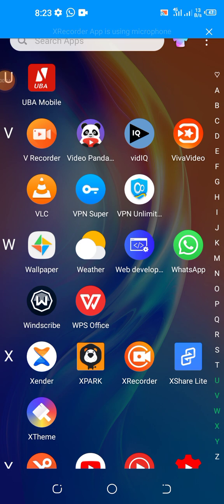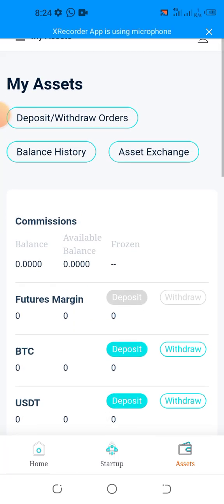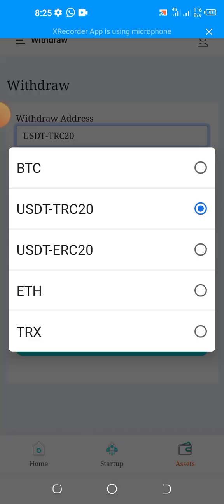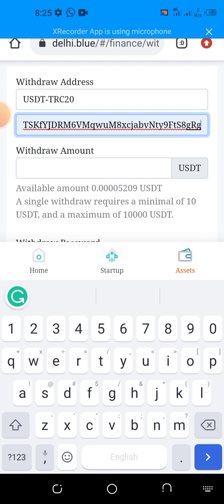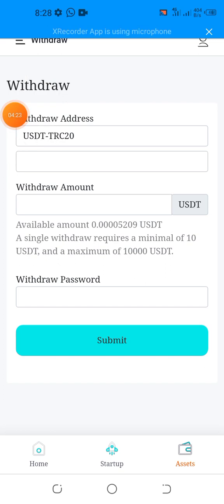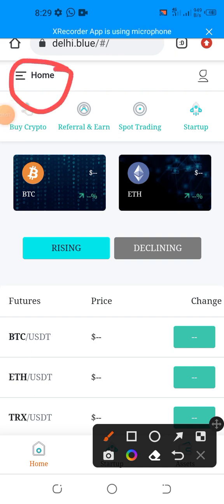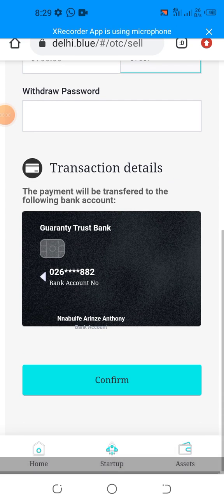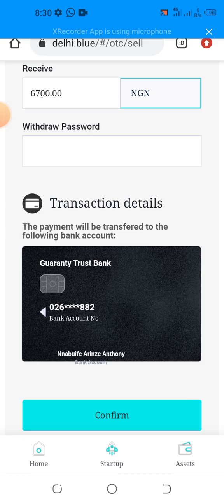How to use Binance to withdraw funds from delhiblue